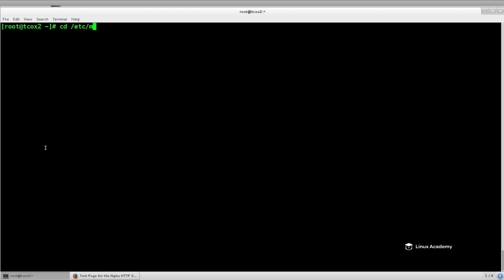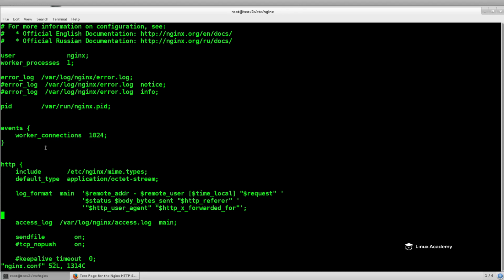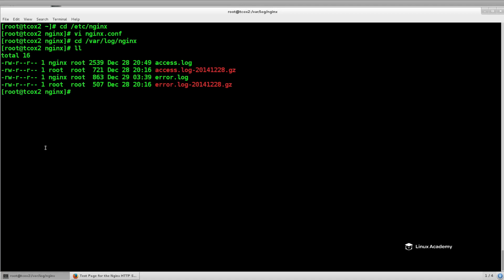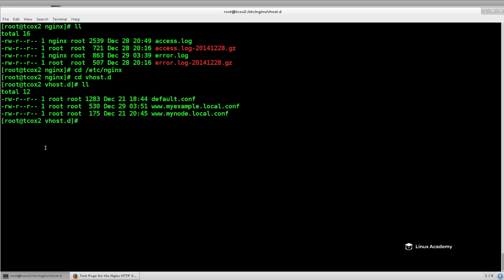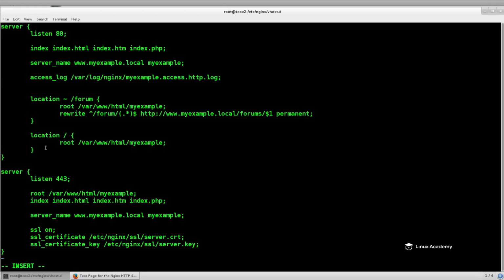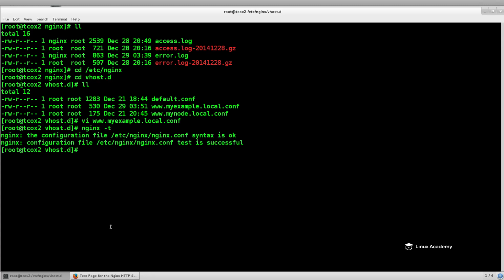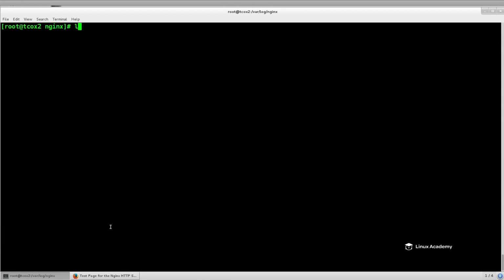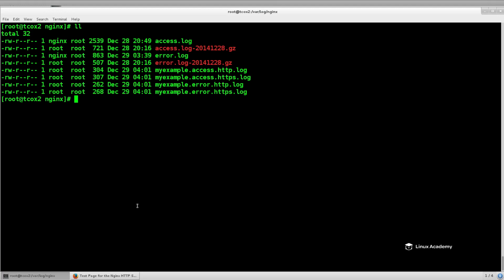1 Logging Directives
1 Logging Directives